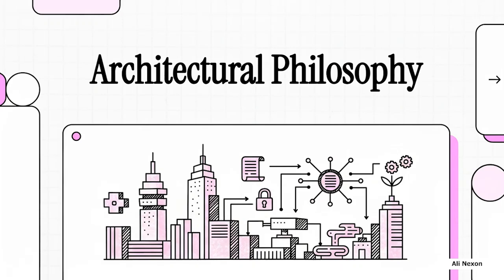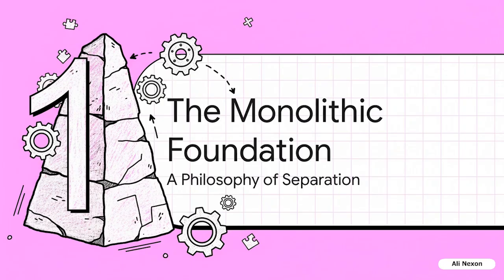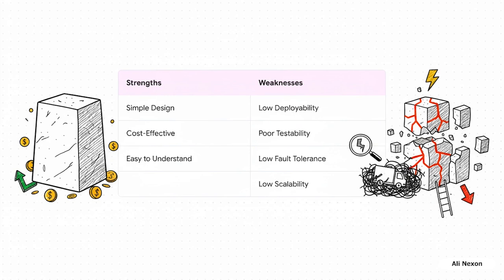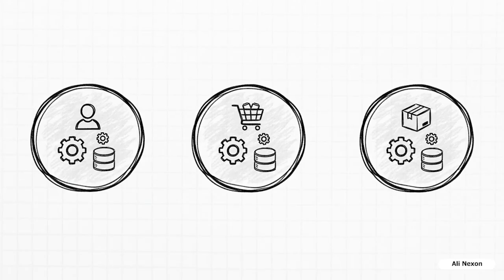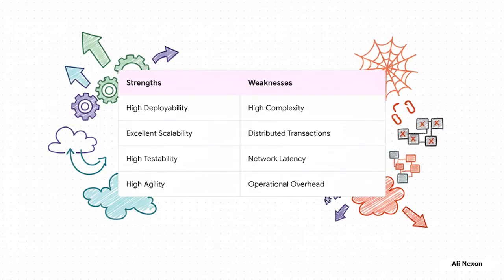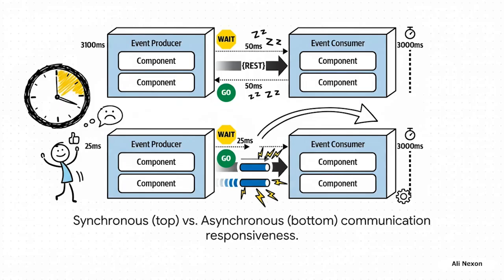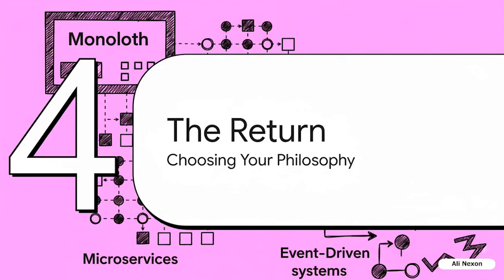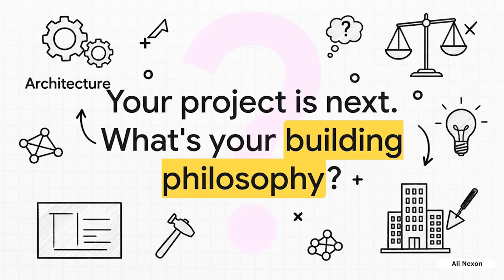Software Architecture Styles: How to Choose the Right One ?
Architectural Styles: Choosing Your Building Philosophy

In this video, we break down the core software architecture styles that shape modern systems. Whether you're building small applications or large distributed systems, understanding these styles helps you make smarter decisions about scalability, maintainability, and performance.

What you’ll learn:

🔹 Monolithic Architecture – The traditional, all-in-one approach
🔹 Layered Architecture – A clean separation of concerns
🔹 Microservices – The distributed system philosophy
🔹 Event-Driven Architecture – Building reactive, decoupled systems
🔹 Hexagonal / Clean Architecture – Isolating business logic from frameworks
🔹 Serverless Architecture – Thinking in functions, not servers

By the end of this video, you'll understand the philosophy behind each style, when to use them, and how they influence the design of scalable systems.